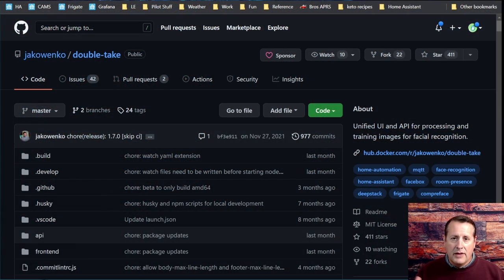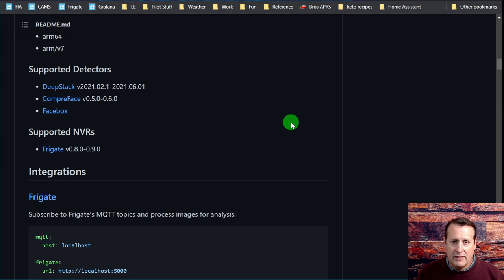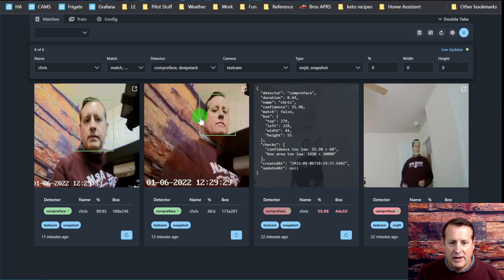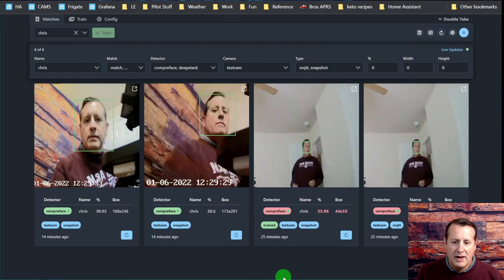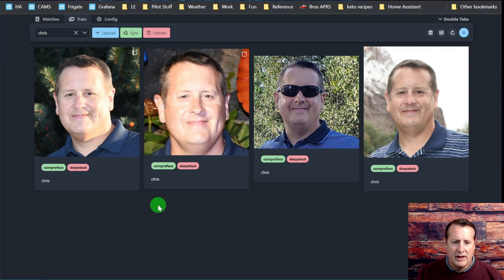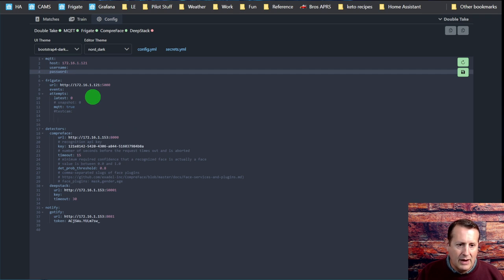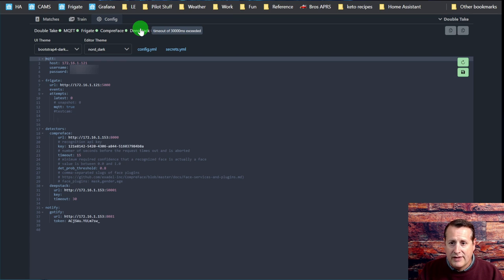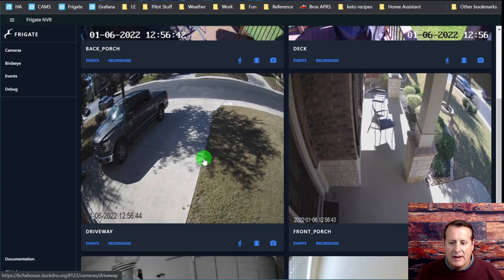Facial Recognition. Double-Take, Deepstack, Frigate, and CompreFace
Let's Discuss. Does Facial Recognition work? I talk through my experience using Double-Take, Deepstack, and CompreFace with the Frigate NVR. This one is more of a discussion rather than a how to. I spend a little bit of time in the Double-Take interface and show you what that looks like.

Snail Mail to Send Stuff:
Mostlychris
24165 IH-10 West